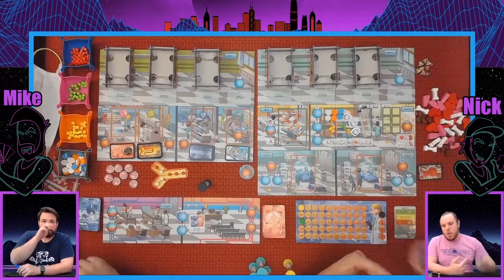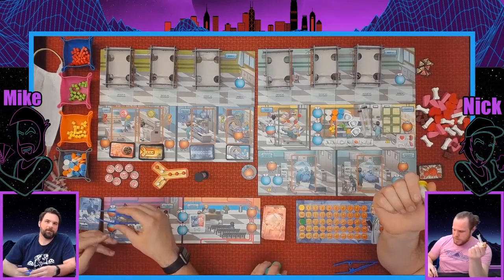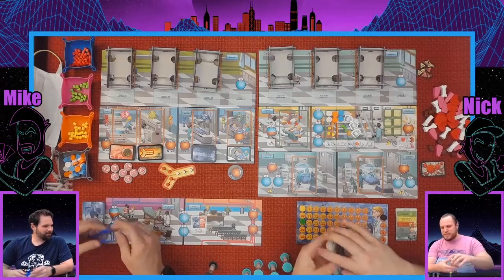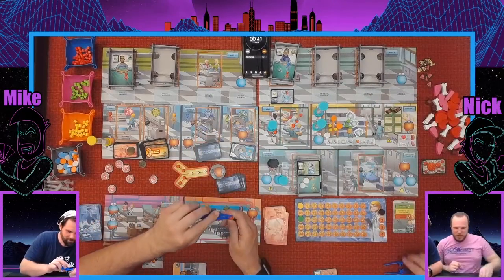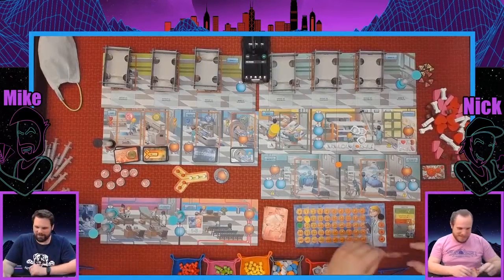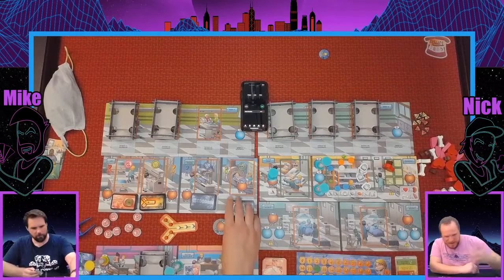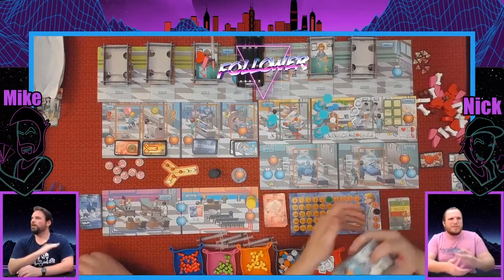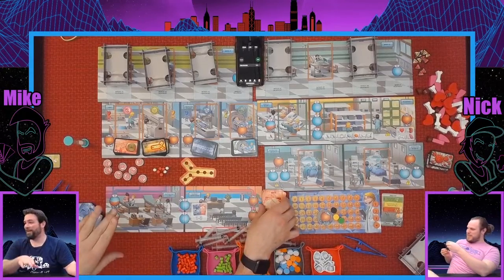Twitch Live Play Through Rush M.D.!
Shouts out to Artipia Games for sending us this game and letting us get positively hectic for y'all!! Do check out the Kickstarter for the Rush M.D. ICU expansion going on now!